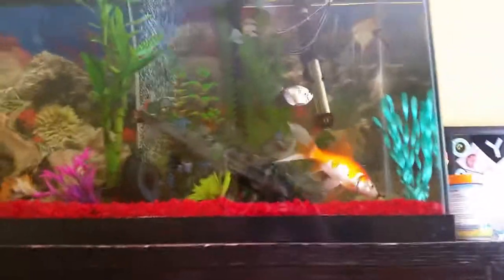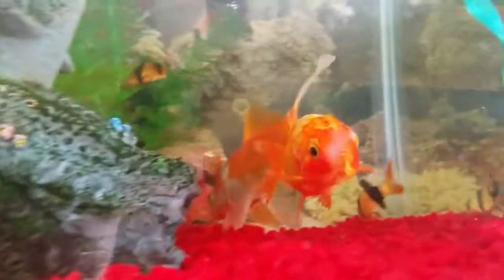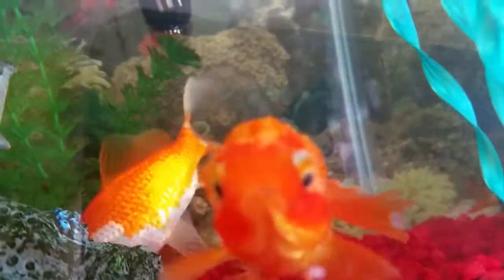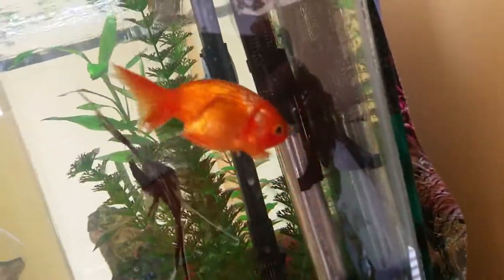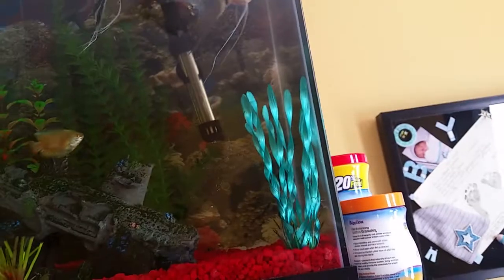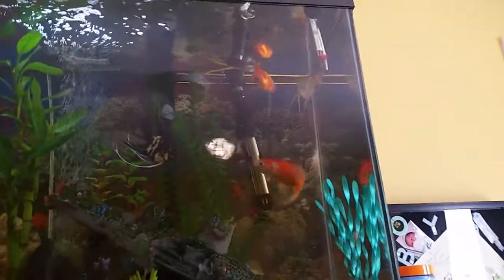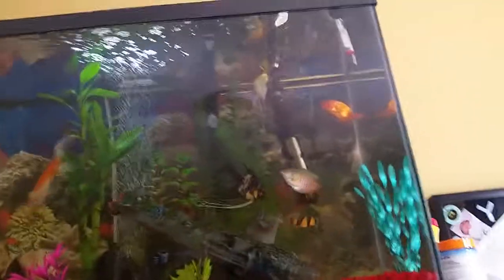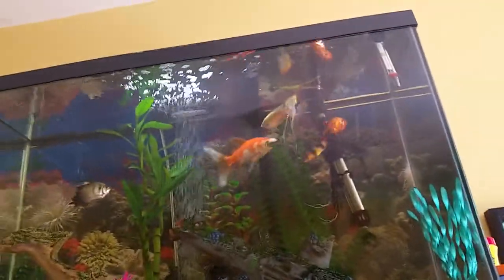Lionhead has a disease!?